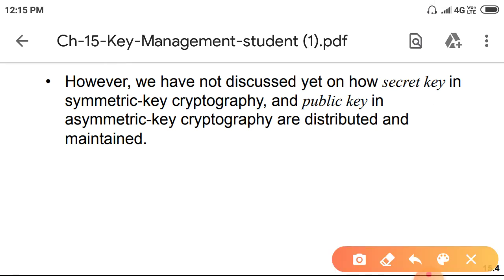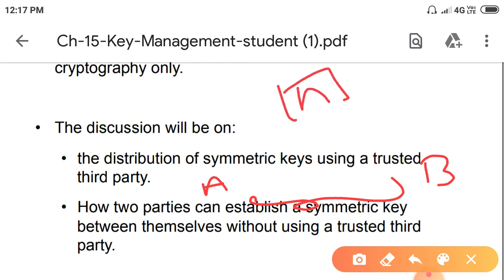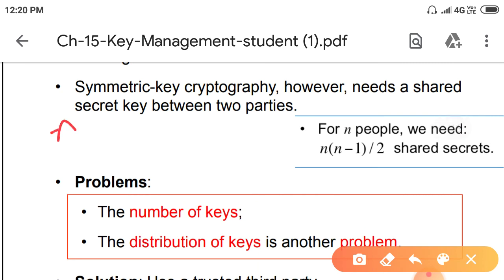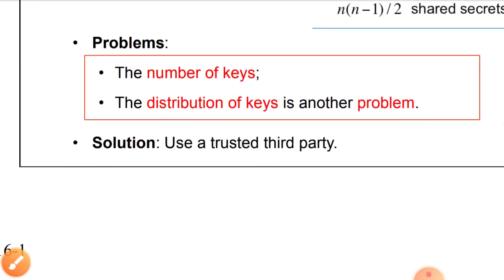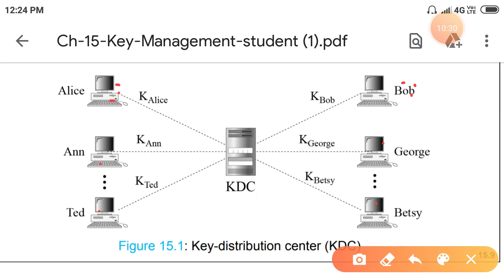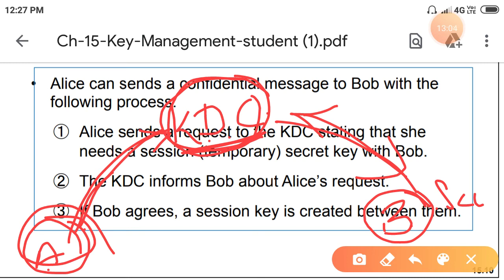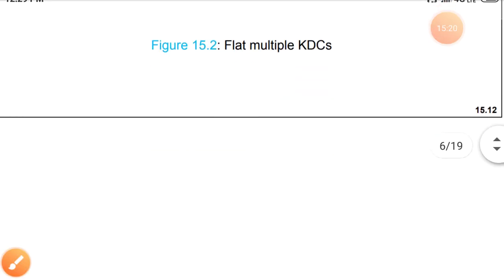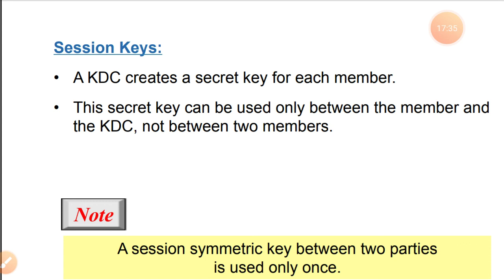19 April 2020